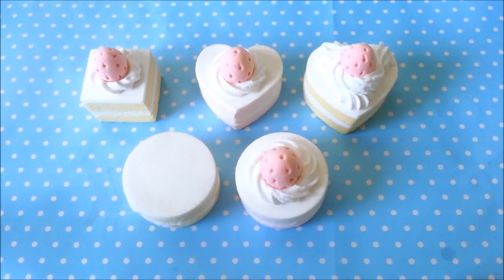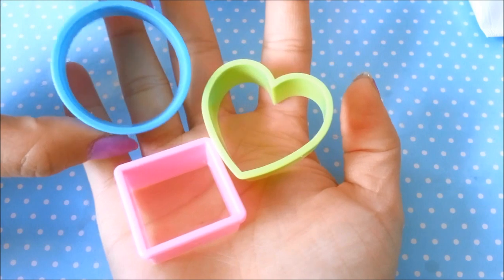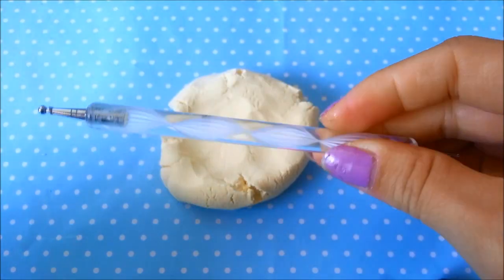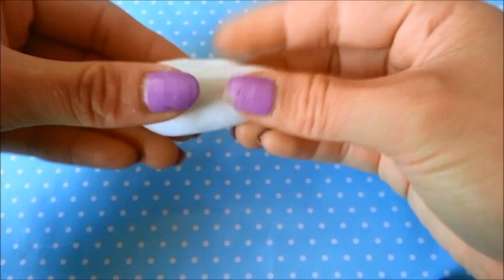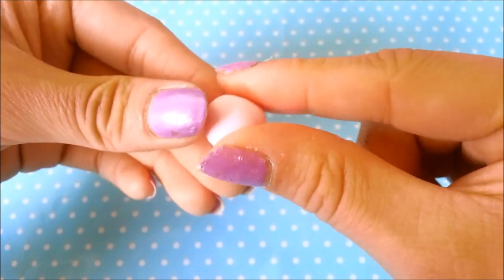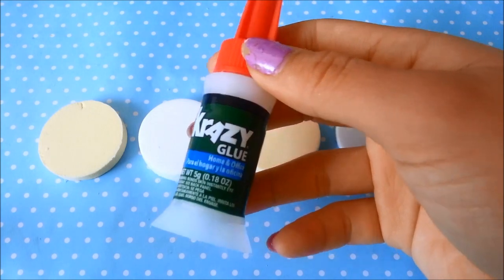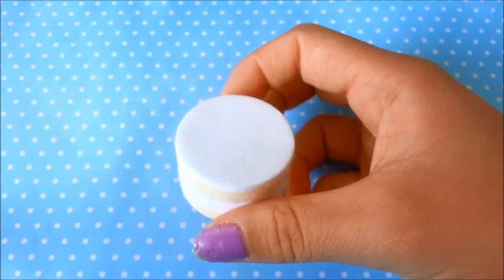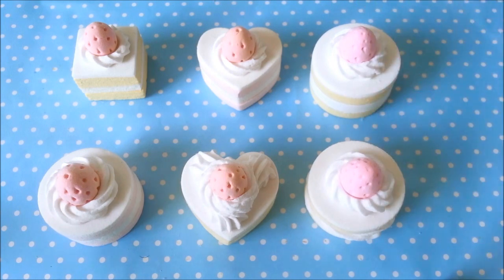♥Paper Clay Tutorials Part 4: Strawberry Shortcake♥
(ﾉ◕ヮ◕)ﾉ*:･ﾟ✧*:･ﾟ✧ Open Me!~~~

And please check out my links to stay caught up in everything I make/made! I have tons more charms on my Facebook Page you should check it out!

My Etsy Shop!!!

Feel like sending something to me? Here's an address to send it to! When I get enough random mail/ packages I'll make a video!